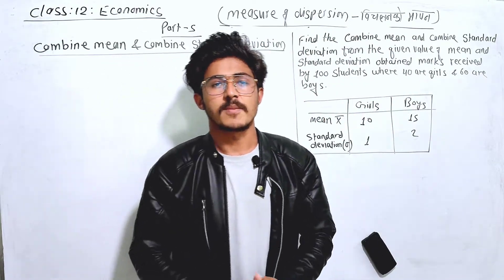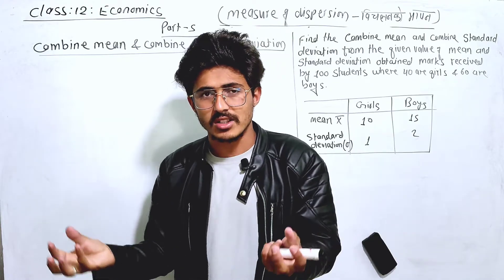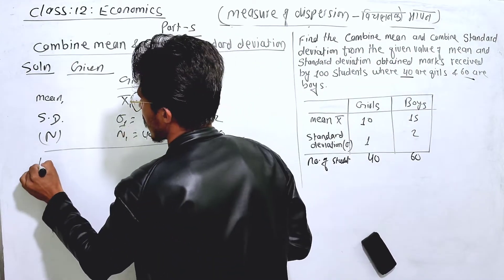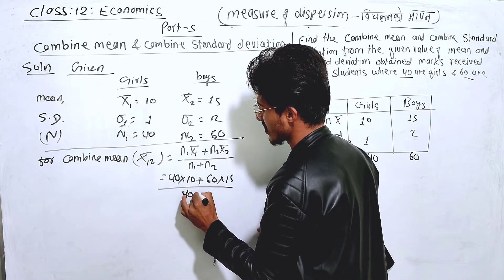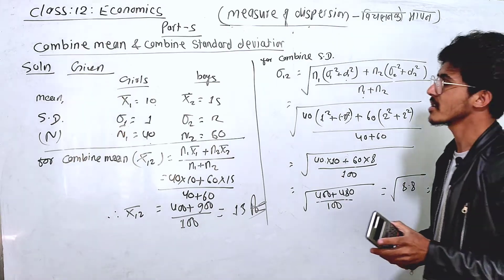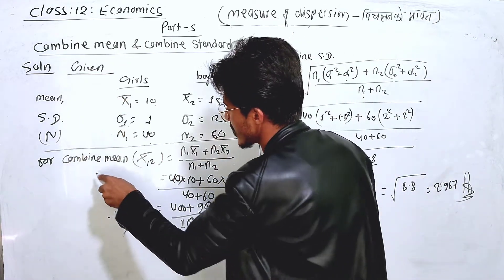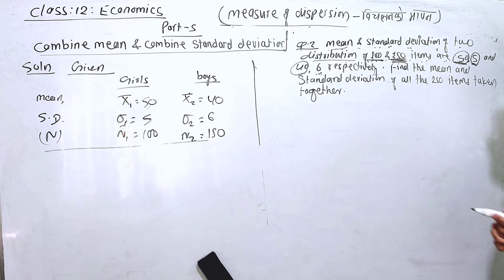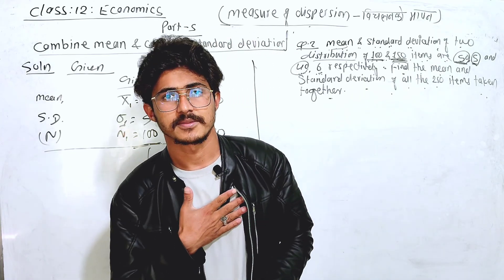Class 12 Economics Numericals || combine mean & combine standard Deviation//Pre Board Question 2079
Class 12 Economics Numericals || Pre Board Question solution 2079 || standard deviation & CV @secreteducation2056

class12economics_exam-model_question